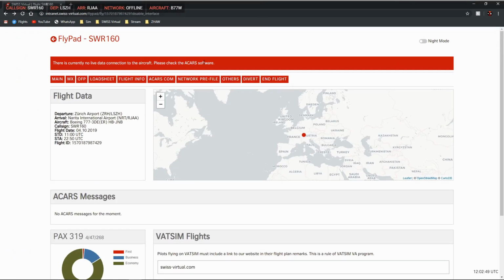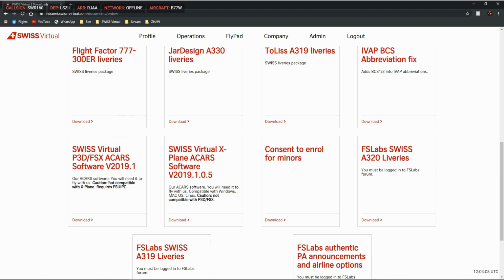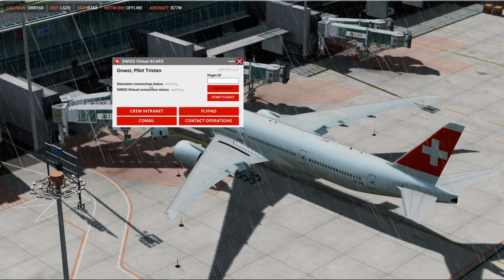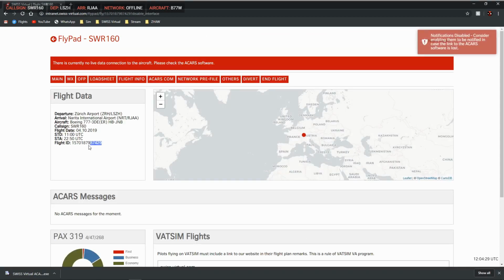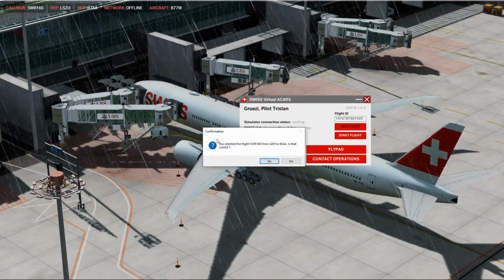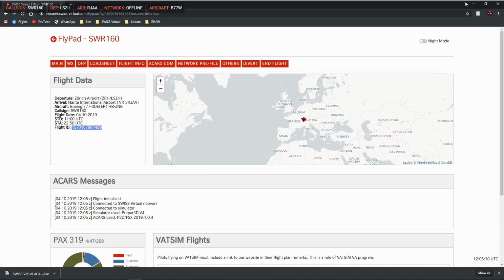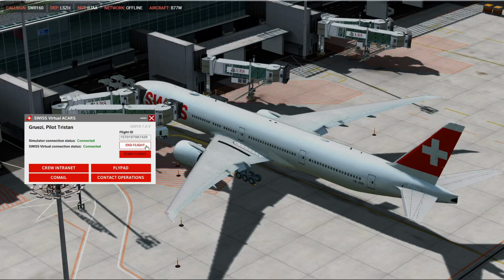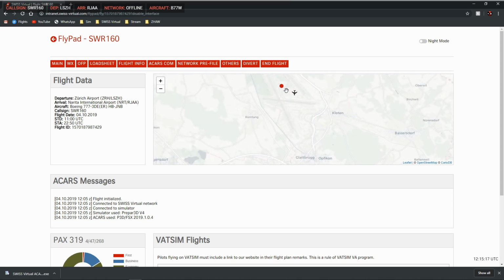How to use the ACARS [P3D/FSX]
This is a video tutorial on how to use our ACARS software on Prepar3d and Flight Simulator X.

This video is NOT ment for X-Plane users, a seperate video for this is avilable here:

If you are not yet a member, join us at swiss-virtual.com.
We hope to see you flying with us soon!